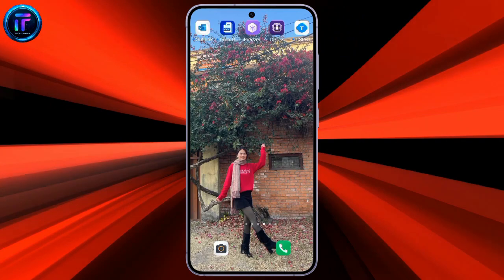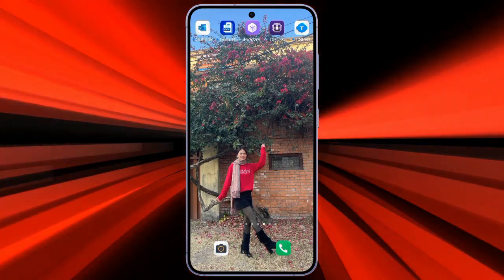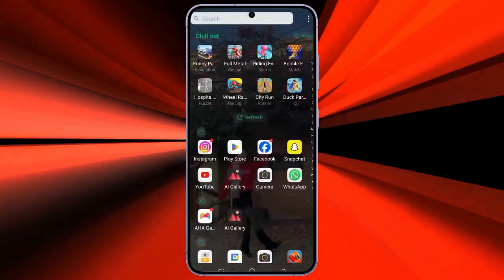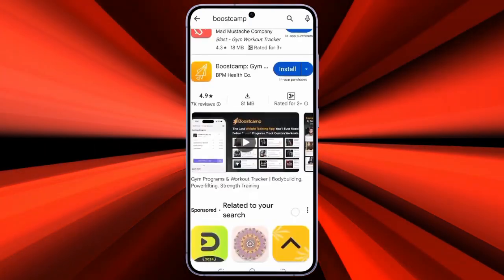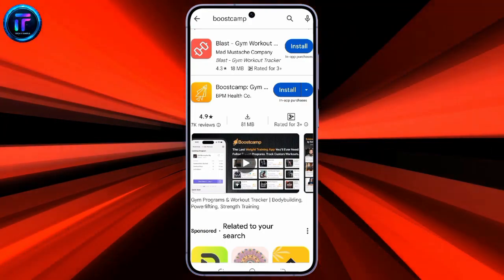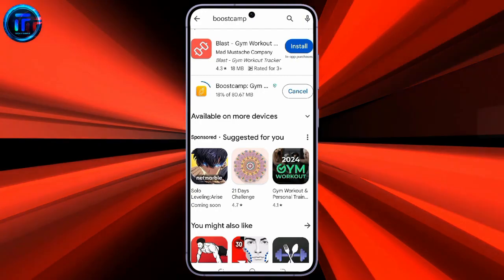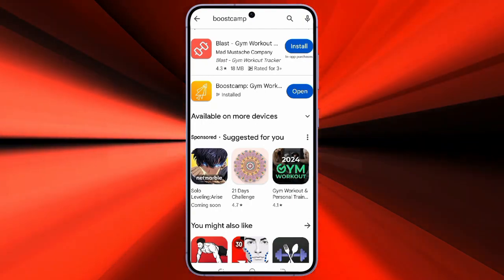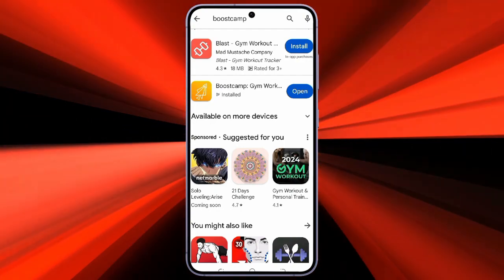How to Login Boostcamp Application on Mobile Device 2024?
Enhance your fitness journey by learning how to login to the Boostcamp application on your mobile device! In our comprehensive guide, 'How to Login Boostcamp Application on Mobile Device,' we provide step-by-step instructions to help you sign in effortlessly. With clear guidance and practical tips, you'll be able to access all the features and benefits of the Boostcamp app. Whether you're tracking workouts, setting goals, or connecting with trainers, this guide is for you. Join us as we show you how to login to the Boostcamp app on your mobile device. Don’t miss out – learn how to sign in today!